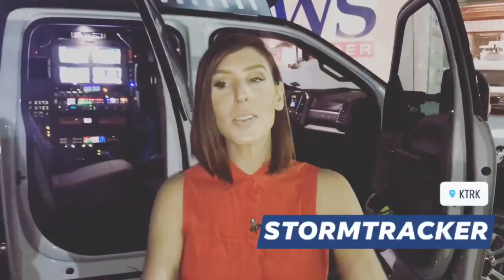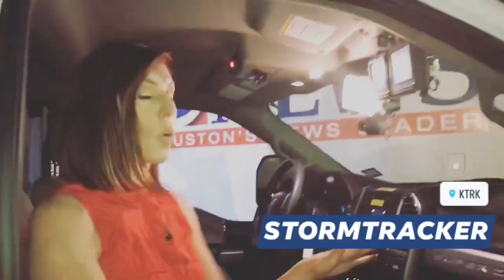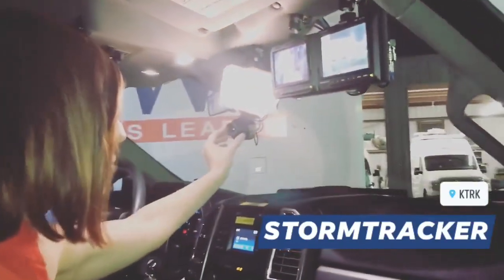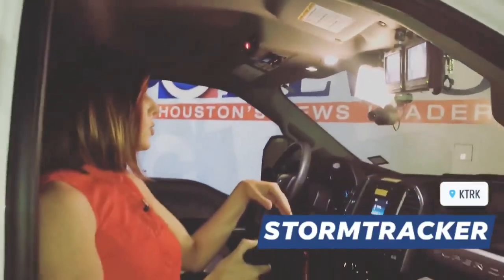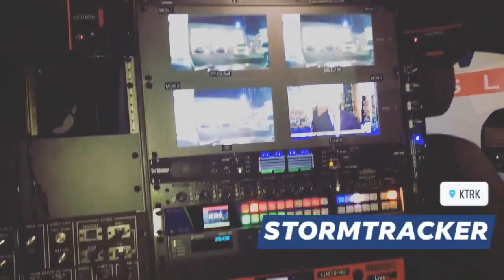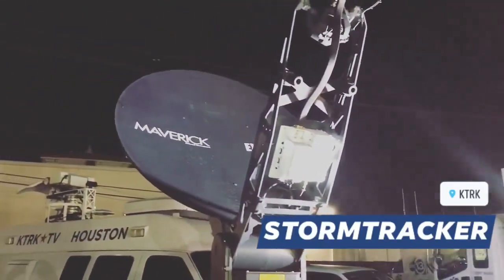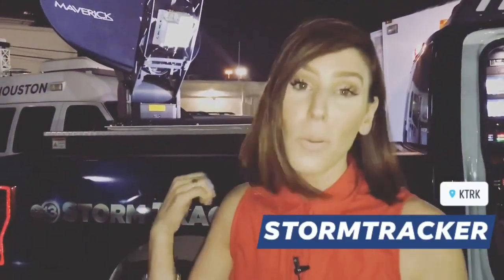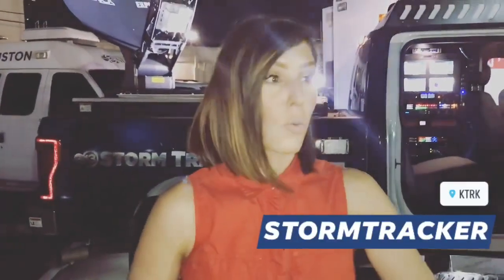Satellite+Cellular Truck for NewsGathering (KTRK Maverick-LiveU pickup)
KTRK (ABC-Houston’s) pickup truck for Mobile-IP-News-Gathering via Satellite+Cellular services.

Cobham 8120 driveaway antenna
Maverick satellite-IP service via Ku-band
Newtec satellite modem/hub technologies
LiveU HEVC video encoders & Global-IP offering